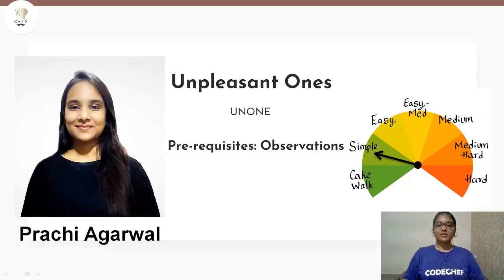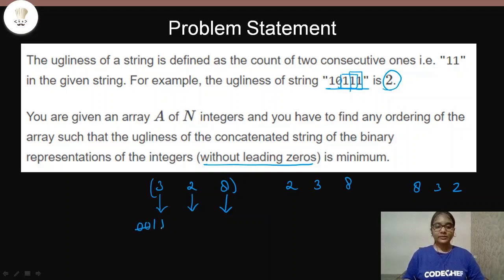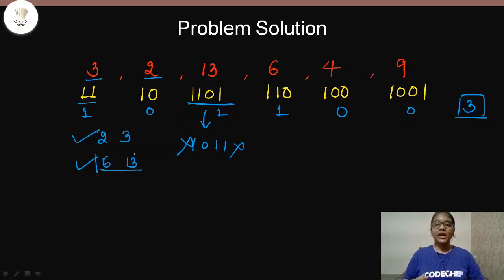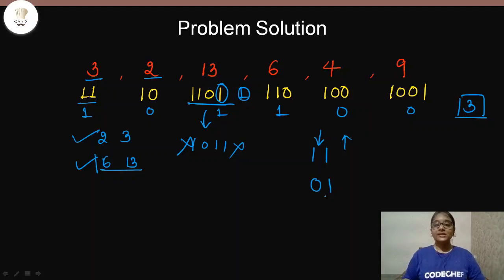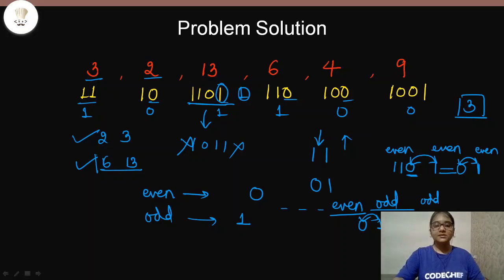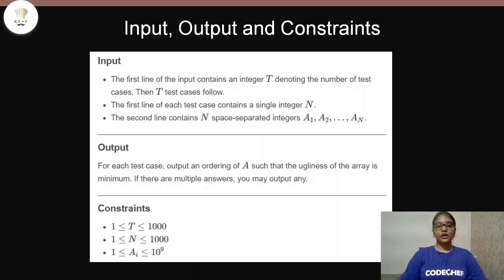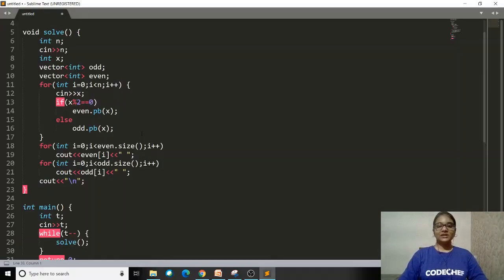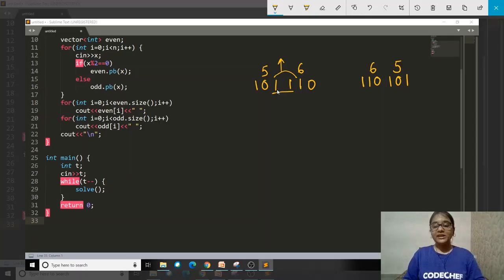Unpleasant Ones (UNONE) | June Lunchtime 2021 | Prachi Agarwal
This is the official video editorial of the CodeChef June Lunchtime 2021.

Problem: Unpleasant Ones (UNONE)
Educator Name: Prachi Agarwal